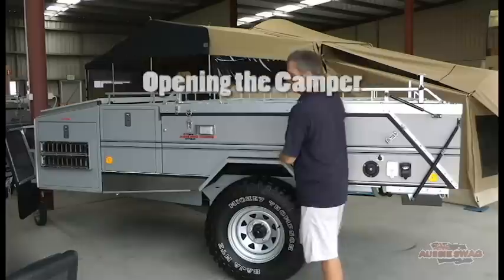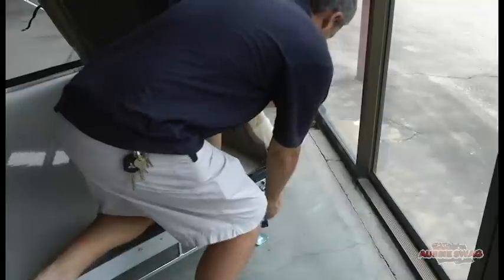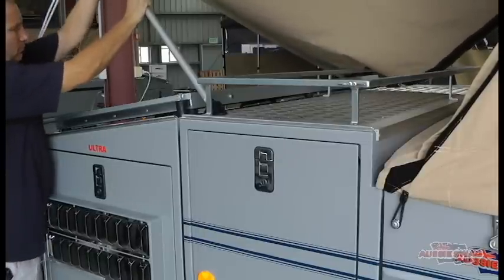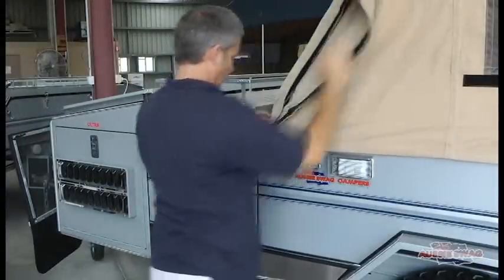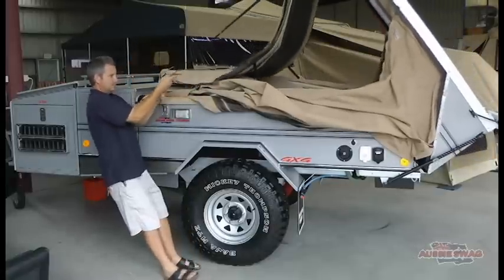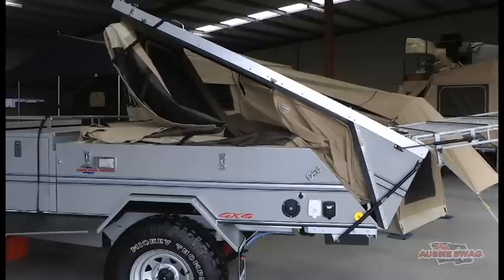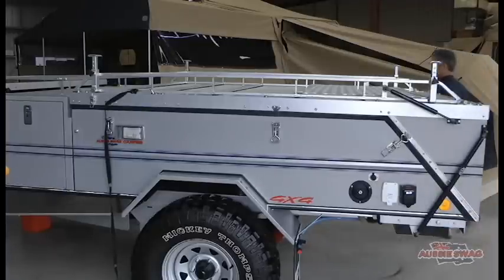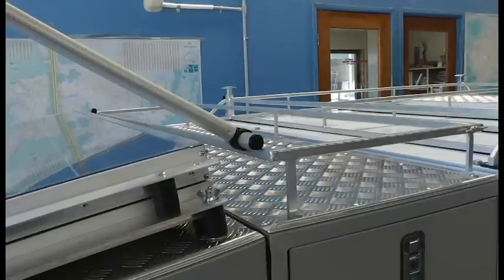Opening & Closing an Aussie Swag Camper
Opening is quick and easy with gas strut assist and a well balanced counter lever system. Closing is made easy with a light weight floor panel and a pack up strap.